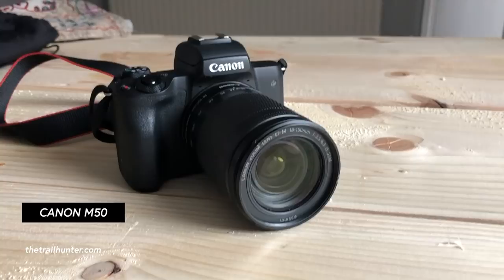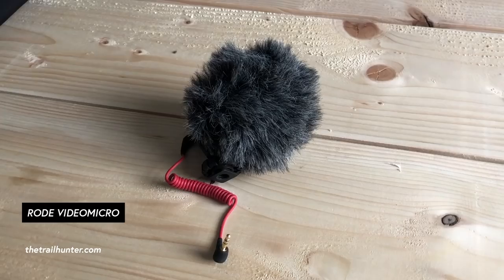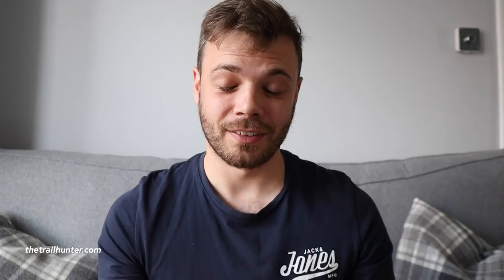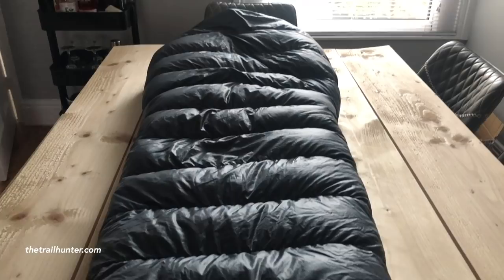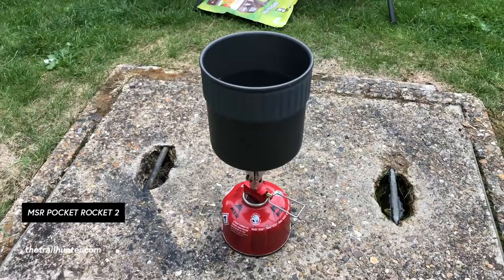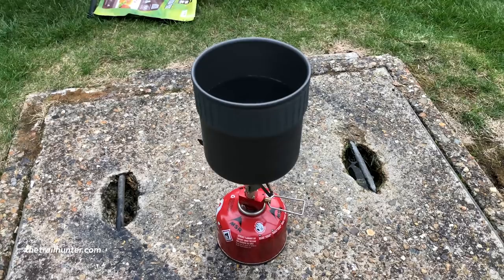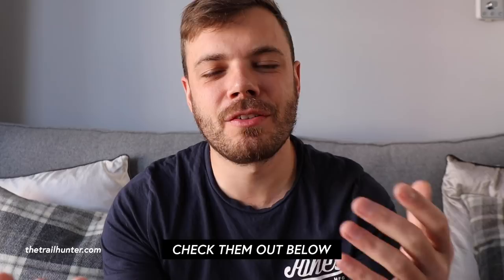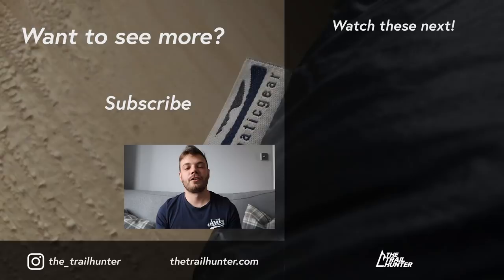My essential ultralight backpacking luxury items - Hiking stoves, quilts drones and cameras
We all have luxury ultralight backpacking items, but which are mine? I've been tagged by Cam Hikes to create my addition to the viral video topic of what other luxury items long distance hikers have in their kit list.

Some poeple have items such as down booties, inflatable pillows, portable speakers and many other things, but for me, my most luxurious items are my Canon M50 mirrorless camera, my Rode Video Micro directional microphone, my DJI Mavic Air Drone, as well as my Katabatic Gear 30 degree down sleeping quilt and my MSR Pocket Rocket 2 stove.

Many people decide to cold soak instead of taking stoves, some use sleeping bags instead of quilts, some don't use drones or big cameras and instead go for just their phone or a small compact.

So I consider these items to be luxury items in my UL backpacking gear list because they're on the pricier side of hiking gear, they're lightweight for the quality and not all hikers carry them.

My nominated YouTubers!

Neoair Xlite

FOOTWEAR
Altra Lone Peak 4.0
Gaiters - Altra gaiters

CLOTHING

Frogg Toggs

Insulated jackets
Patagonia Micropuff Hoodie
Trespass Rustler

Base layers
Ice Breaker base layer

Shorts
Patagonia Striders

Berghaus beanie

Ski gloves

Socks
Darn Toughs
NB Flat Knit

Mosquito net

Buff
Camino Buff

Phone
iPhone 11 Pro Max

Drones
DJI Mavic Air 2
DJI Mavic Air 1

Cameras
Canon M50
Sony RX100V

Mics
Röde Micro

Tripods
Gorilla Pod 1K
Gorilla Pod 500
Manfrotto Action

NAVIGATION

GPS units
Garmin InReach Mini
Garmin GPS Map 66i

Compass
Silva Field

WATER TREATMENT

Filter
Sawyer Squeeze

Purifying drops
Aquamira drops

ELECTRONICS

Garmin Forerunner 35

Data
Apple SD reader

EQUIPMENT

Lights
H2R Nova

Ice axe
Grivel Helix

Trekking poles
Alpine Carbon Cork

Stove
MSR Pocket Rocket 2

TITO titanium spoon
Victorinox mini classic

Poop trowel
Deuce of Spades trowel

Sit pad
Kumfie pad

Ground sheet
Polycryo ground sheet

STORAGE

Heavy-duty rubble sacks